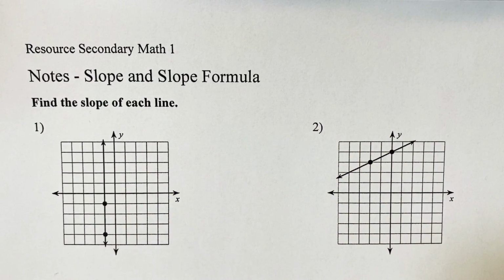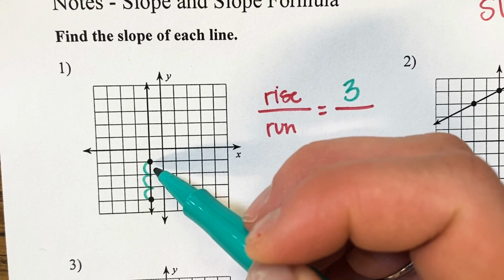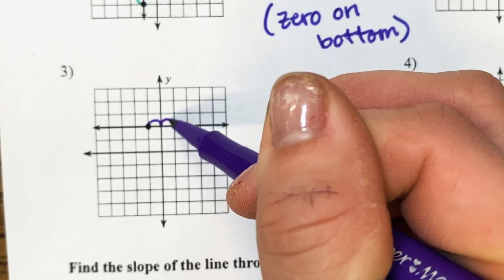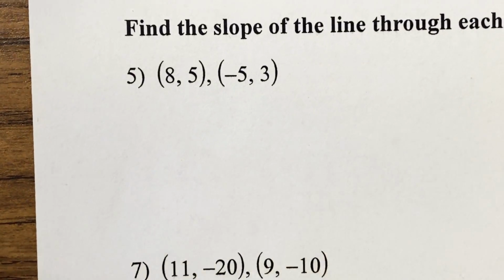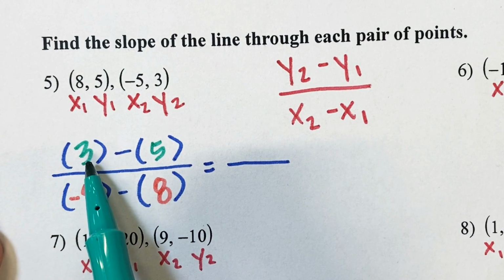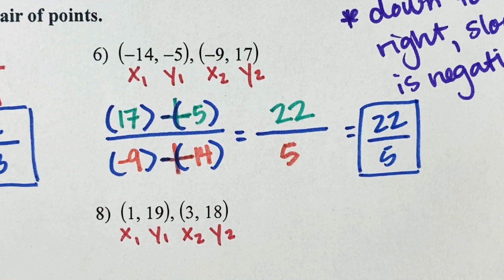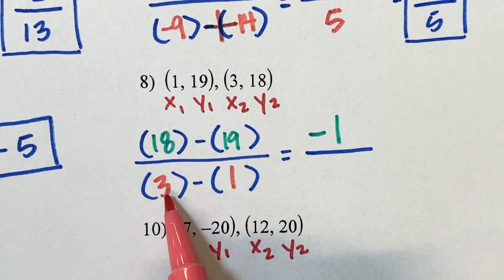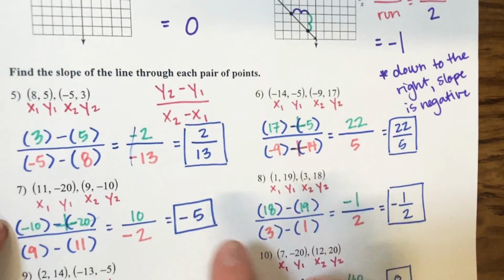Sec 1 slope and slope formula